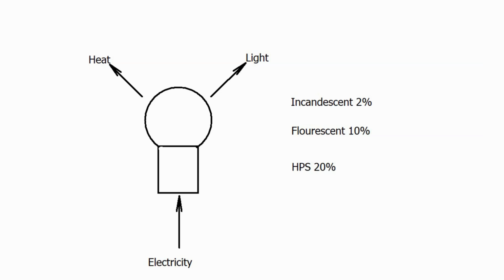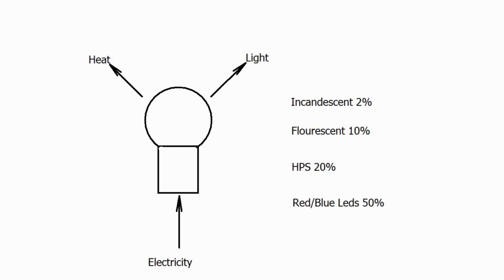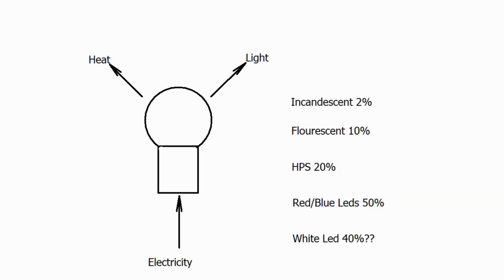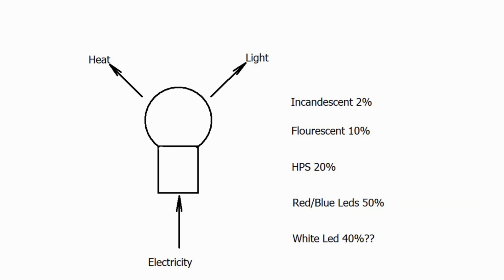Luminous Efficiency and Why Its Important For Led Grow Lights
In this first video - Luminous Efficiency and Why Its Important, I explain what luminous efficiency is and how it answers these questions: Are led grow lights better than HPS?, How much led power do I really need for my grow space?, and Why do some people get good results with leds and other not? It also shows you ( I wire some up and compare them) the difference between good leds and bad leds!

This is the first in a series of videos which are meant to de-mystify led grow lights. They will explain all aspects of led grow technology, from the very basics of leds themselves, led and led grow light power ratings and what they mean, constant current VS constant voltage power supplies and when to use them, different types of led lights (red/blue, full spectrum, COB etc.), spectrums, plant science, how to repair and upgrade your existing lights and anything else you want to know!

Produced by a led grow light industry insider with over 12 years experience these videos are invaluable for anyone with an interest in led grow lights.

I want to create a source of information which is accurate, honest and in depth, to help people make an informed decision when they decide to buy (or make) a led grow light.

Each video will include links to sites like Wikipedia where you can get more in depth information AND confirm that the information in the video is correct.

I would be very grateful for any suggestions on how to improve my videos and also what you would like me to cover.

Extra Information:
Here is a link to Wikipedia which is mainly about luminous efficacy (which is slightly different from luminous efficiency) but it does cover the efficiency of different light sources in the chart near the bottom.

In this video I have used average value for the efficiency of the different types of lighting. You can get fluorescent and HPS with higher efficiencies than I gave but they are expensive (electrodeless induction coupled fluorescent tubes for example) so I chose values closer to what most people use. Also the information on leds here seems to be outdated. Efficiencies for coloured leds have exceeded 50% for most of the wavelengths used in grow lights.

Information on ALL lighting sources is interesting and useful. Here are the links for traditional light sources: